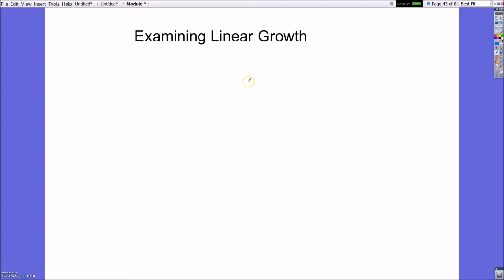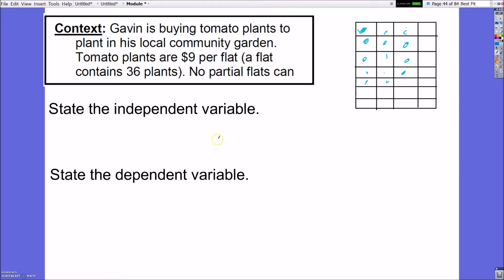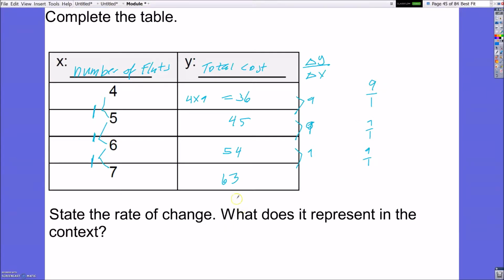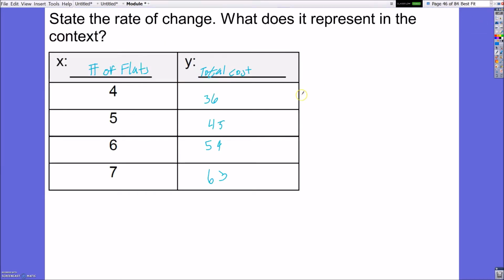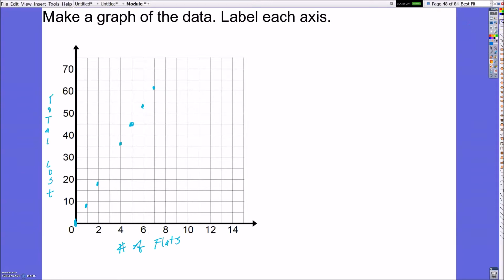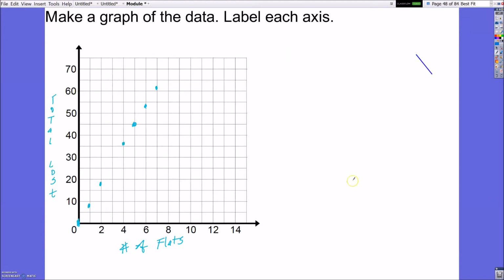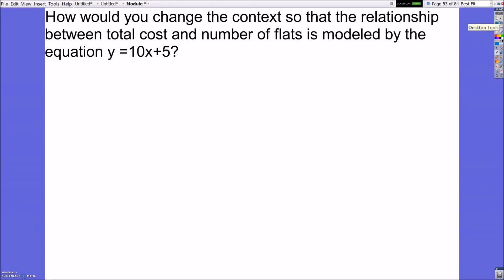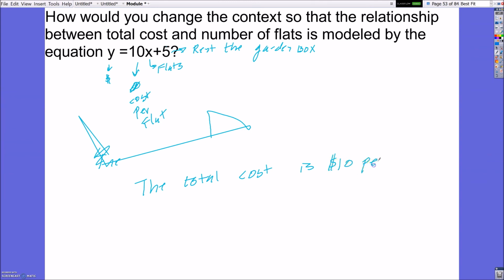Examining Linear Growth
Students will be able to use this video to assist with homework and review regarding how to Examine Linear Growth